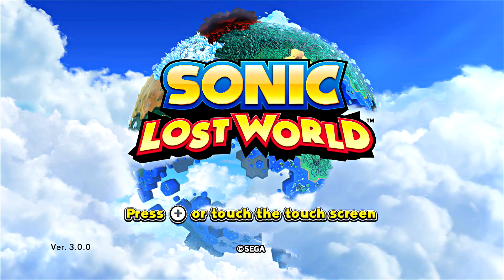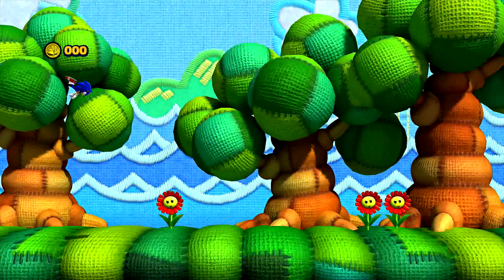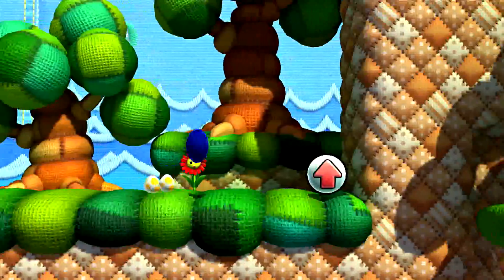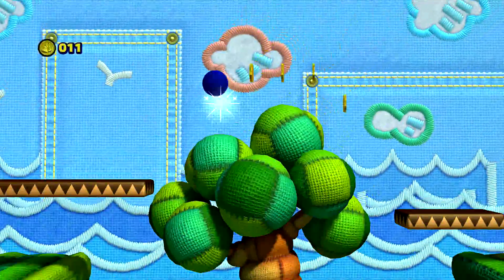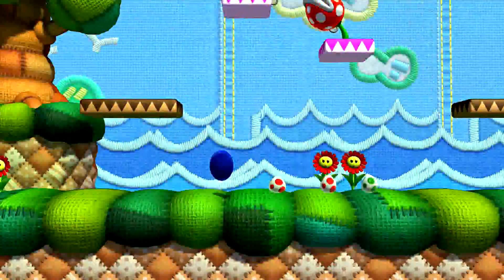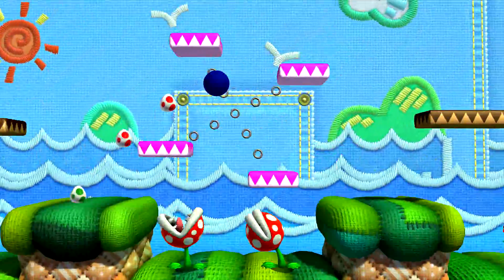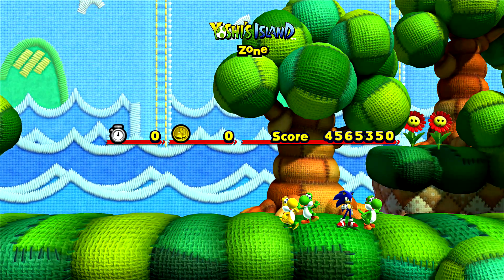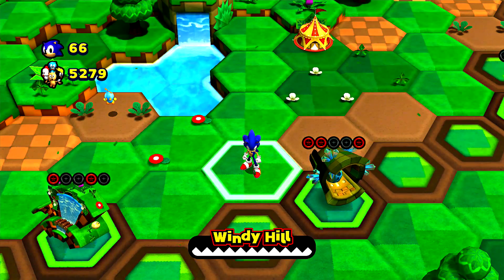Sonic Lost World - Yoshi's Island Zone - DLC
We play the new Yoshi's Island Zone DLC for Sonic Lost World! It's free to download as long as you have the game.

This is ZeldaMaster's 1080p Let's Play, Walkthrough of Sonic Lost World (DLC Edition) for the Nintendo Wii U.

Game: Sonic Lost World
System: Wii U
Video: Sonic Lost World - Yoshi's Island Zone - DLC - Yoshi's New Island

-Sonic Lost World is an action-adventure platforming game in which the player controls Sonic the Hedgehog as he travels across the Lost Hex in order to rescue captured animals and stop the Deadly Six. Levels range from side-scrolling 2D levels to fast-moving 3D linear levels to levels taking place on spherical worlds similar to the cancelled Sonic X-treme and the Super Mario Galaxy series. This also translates to the 3DS version, the first handheld game in the series to feature 3D gameplay.